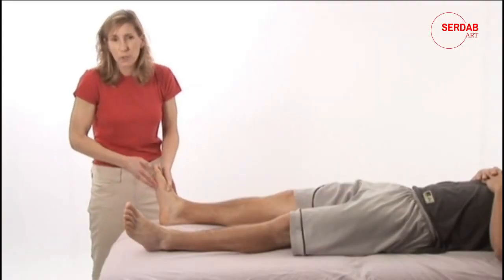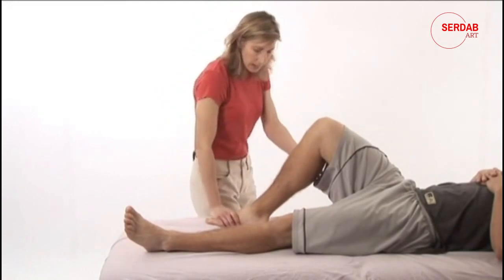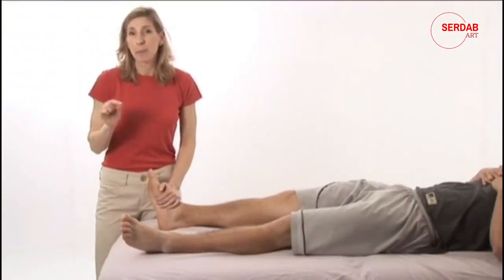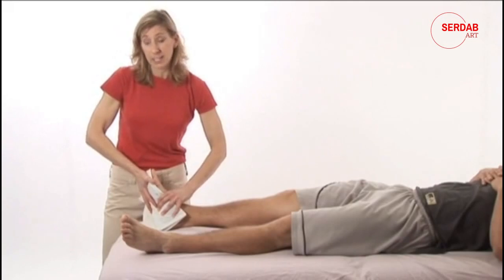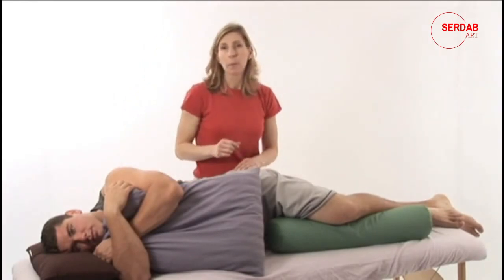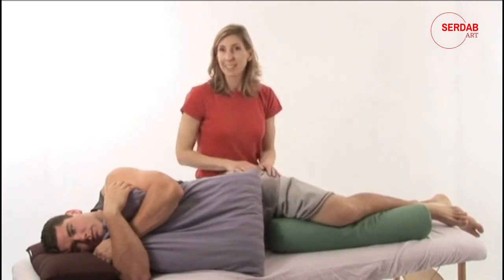Massage From Around the World (Sports Massage-part 5)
Master massage styles and techniques from around the world for health and pleasure in this course.
Massage helps people relieve pain, reduce stress, increase relaxation and promote general wellness. A massage therapist requires a good range of techniques to attract clients and fulfil their needs. This course covers various types of massage therapy with different health benefits. We also examine the relevant equipment and common mistakes to avoid when giving a massage so sign up to provide pleasure and improve health.
• Describe the different types and techniques of massage therapy
• Discuss its psychological and physical effects
• Outline the purposes of massage therapy
• Explain how effective it can be as a treatment
• Describe how to perform a full one-hour Thai foot massage
• List the different types of massage strokes
• Identify the equipment used in such therapy